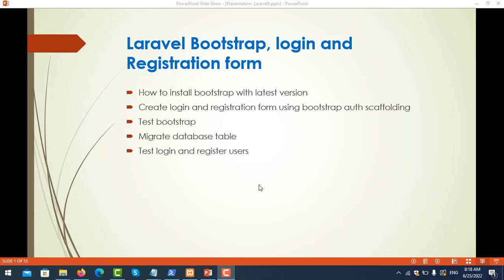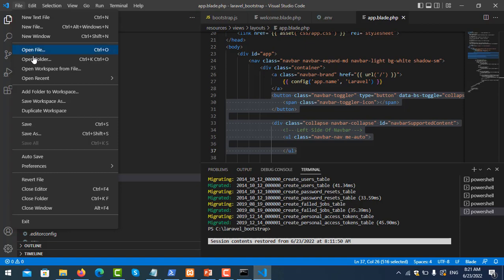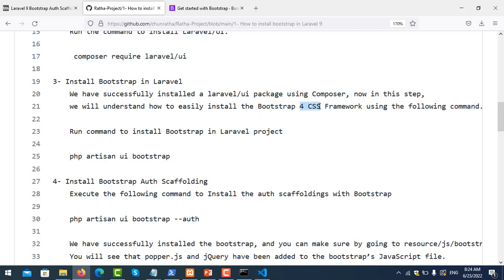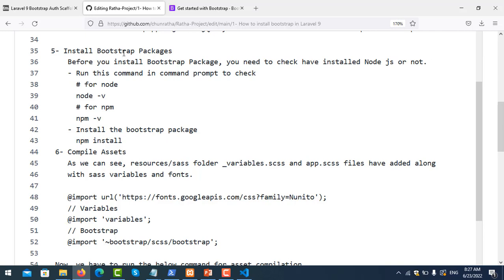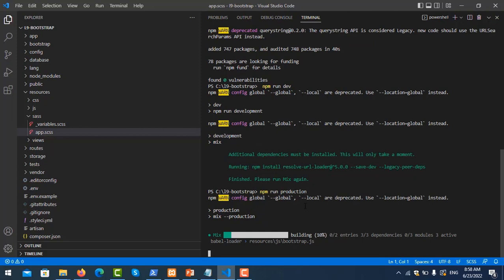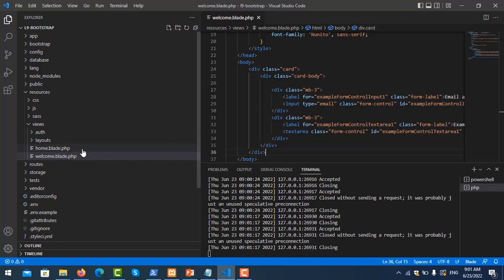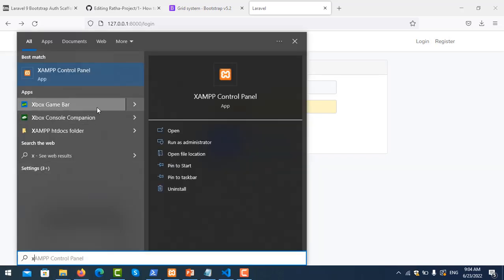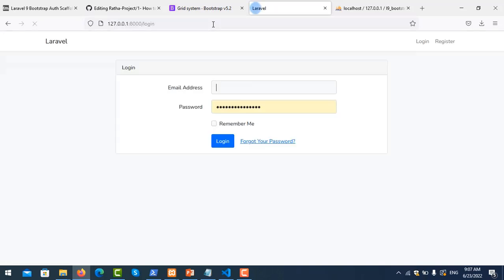Laravel 9 tutorial - Install bootstrap, login and register with bootstrap auth scaffolding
In this video, you will learn how to install bootstrap with latest version. How to install bootstrap auth scaffolding. How to create login and register form. How to migrate database table. How to create database. How to test login and register user. How to create bootstrap example. How to install bootstrap package. How to install laravel ui. How to use bootstrap in blade template.